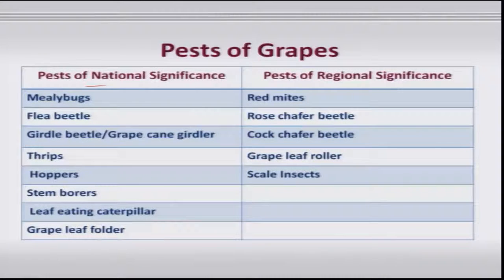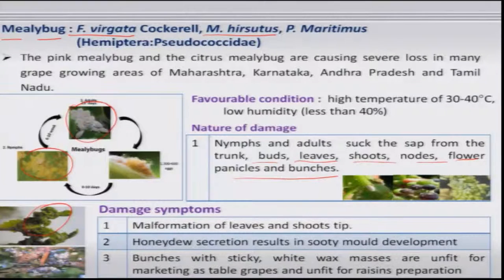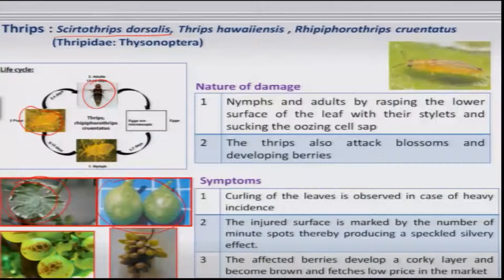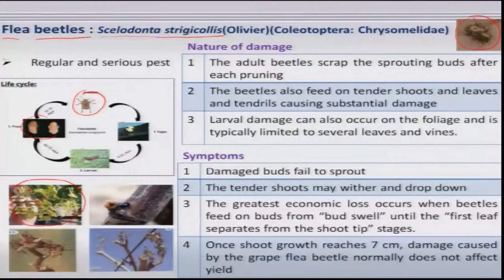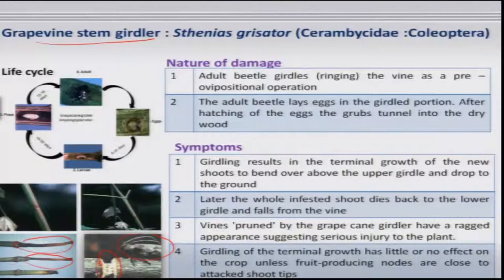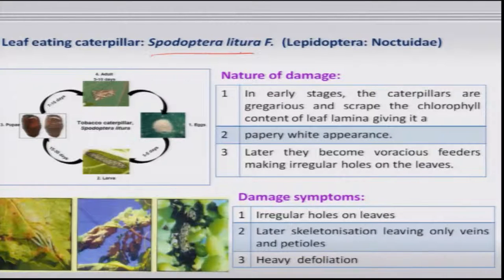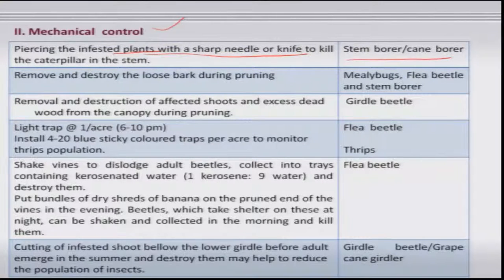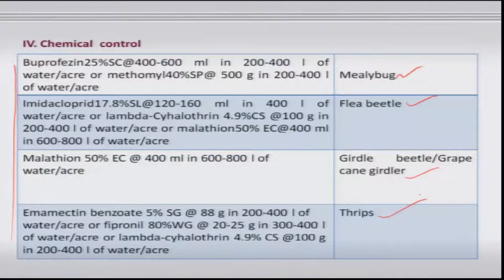Mod-09 Lec-47 IPM in Grapes